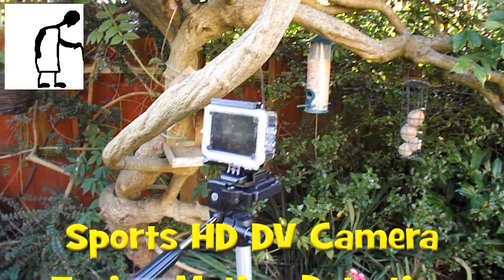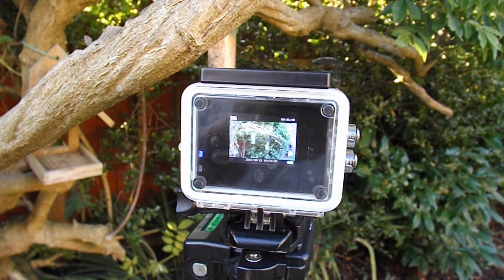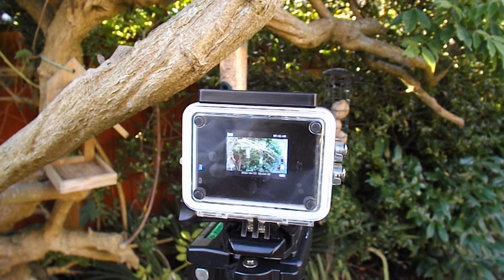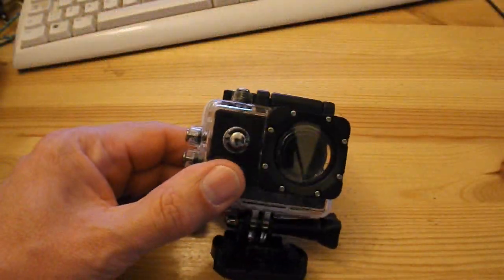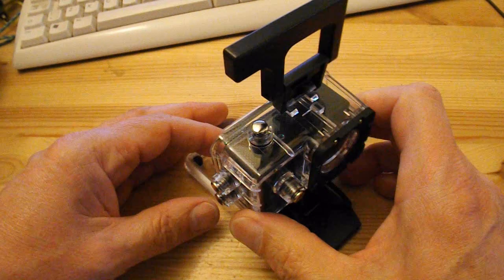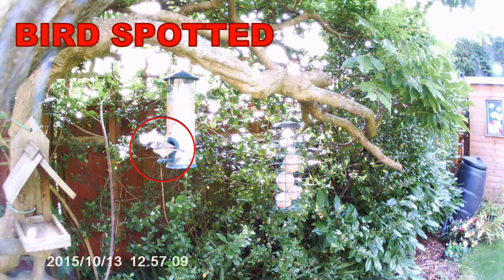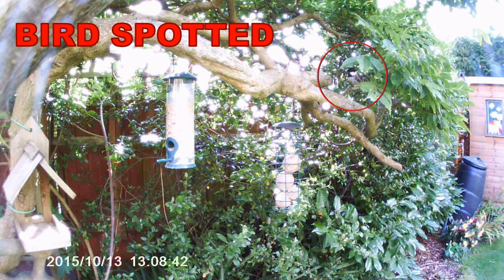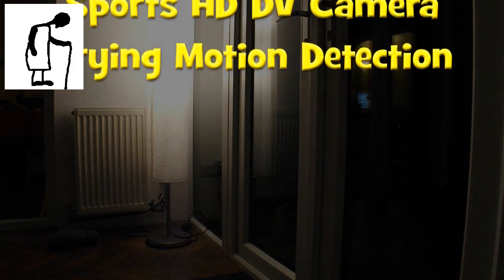Sports HD DV Camera Trying Motion Detection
First test using the motion detection. Disappointing but that is due to the lack of birds in my garden to activate the camera. Most of the footage is probably triggered by the branches moving in the wind. Resolution and brightness not so good either because once the sun moved round a bit it was shining straight into the camera. 1080P SJ4000 Waterproof HD Helmet Sport Action Video Camera Cam DV Black

Here are the eBay listings I have used. I am not endorsing these products I am just answering the questions people have asked.
1080P SJ4000 Waterproof HD Helmet Sport Action Video Camera Cam DV Black

Filmed using
FujiFilm FinePix S4800 and
1080P, SJ4000, Waterproof, HD, Helmet, Sport, Action, Video, Camera, Cam, DV, Black